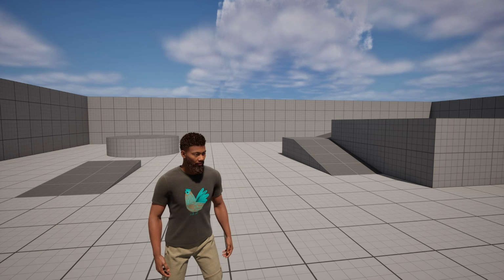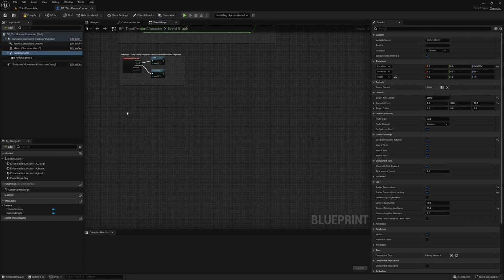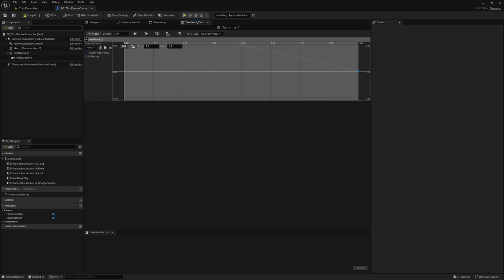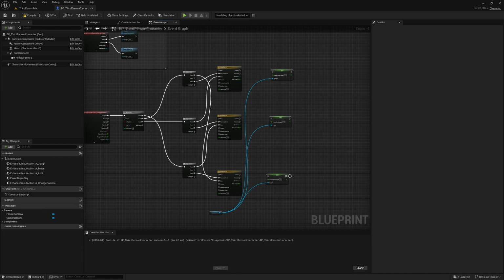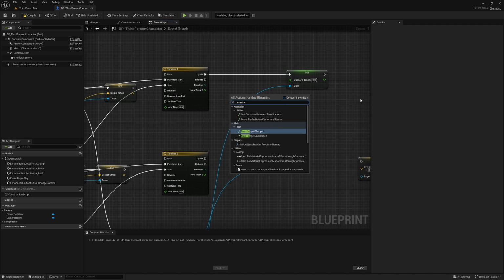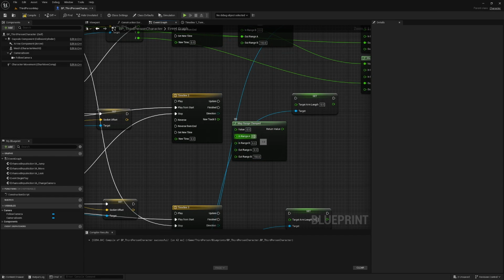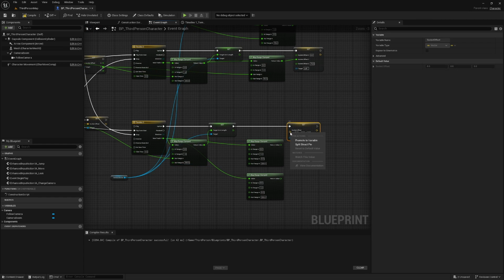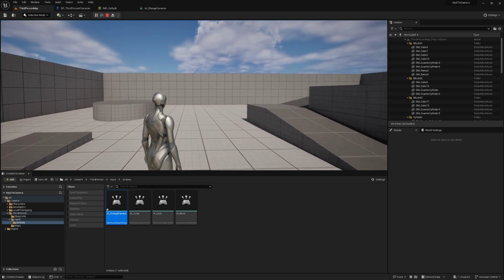How To Set Up A GTA-Style Third Person Camera - Unreal Engine 5 Tutorial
In this tutorial I'll show you how to set up a GTA-style third person camera with three camera ranges, smooth transitions, and smooth camera movement and rotation.

Timestamps:

0:00 - Intro
0:50 - Project set up
1:27 - Set default camera boom settings
2:30 - Create new input action
3:20 - Camera cycle logic
21:37 - Fix input action trigger setting
22:18 - Outro